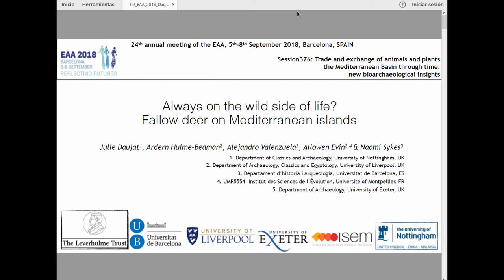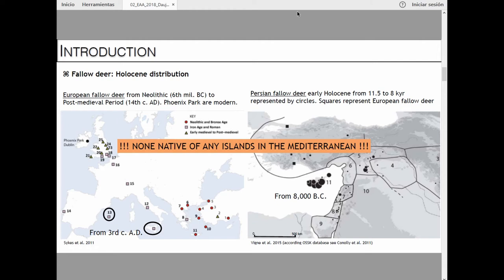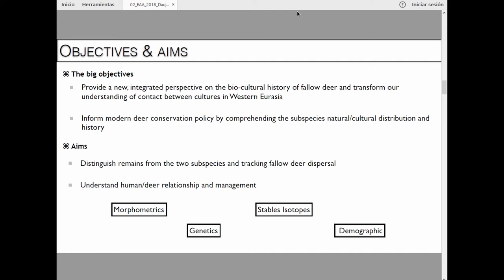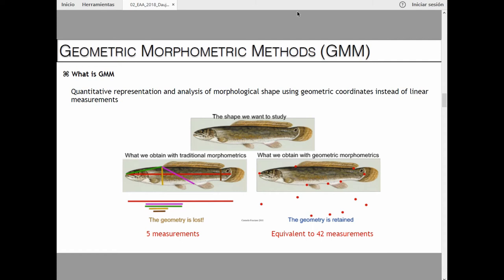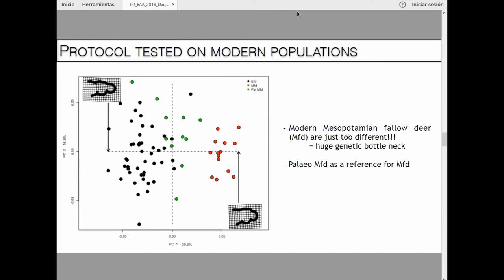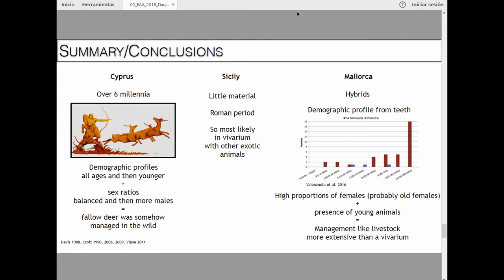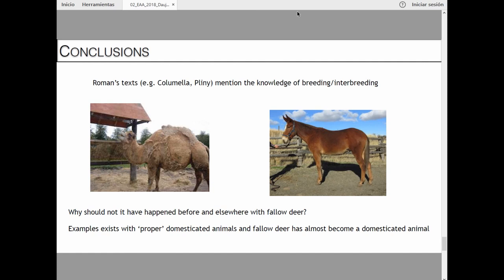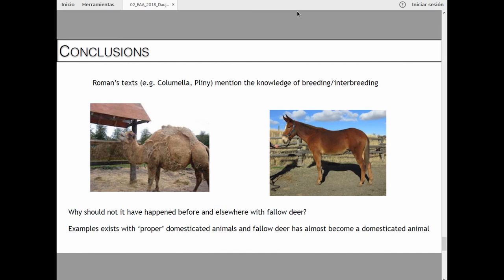ALWAYS ON THE WILD SIDE OF LIFE? FALLOW DEER ON MEDITERRANEAN ISLANDS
The complex and inter-related histories of fallow deer, both – European and Persian – with each other and with humans, is reaching back over millennia. A very special and ancient relationship with humans is evidenced by their deliberate and repeated translocation far outside their natural range and management as early as the Neolithic. On the Continent, the story begun in the Far East of the Mediterranean basin – Anatolia and Levantine coast. A story that tells that the two fallow deer can no longer be considered in isolation, as they were traditionally in the past. The translocation of fallow deer took place not just along the Mediterranean routes. However, this is where emerges at the moment, and specifically on islands, increasingly abundant evidence for interesting dynamics of human-deer relationship. Particularly, the example of Roman Mallorca shows indeed a more complicated picture of fallow deer dispersal. If we are to understand the long, multiple and close human-deer relationship that has followed many pathways – and their integration in new landscapes – whether they were different or similar through time and space, it is crucial to be able to separate the remains o f D. d. dama from those of D. d. mesopotamica and possibly identify hybrids in the archaeological record. This paper will focus on the results of newly conducted geometric morphometric (GMM) analyses, performed on both fallow deer subspecies bones from three Mediterranean islands – Cyprus, Crete and Mallorca – from different periods. Have these introductions taken root on these islands? If yes, how did they developed over time? If not, why did they not established durably? And, what impact these introductions had on the landscapes/environments and life of the people, and for the animals themselves?

Author(s): Daujat, Julie (Department of Classics and Archaeology, University of Nottingham) - Hulme-Beaman, Ardern (Department of Archaeology, Classsics and Egyptology, University of Liverpool) - Valenzuela, Alex (Departament d’Història I Arqueologia, Universitat de Barcelona) - Evin, Allowen (UMR 5554, Institut des Sciences de l’Evolution, Universite de Montpellier) - Sykes, Naomi (Department of Archaeology, University of Exeter)